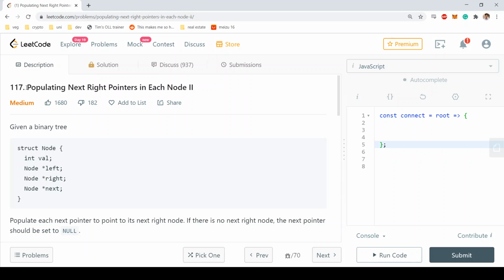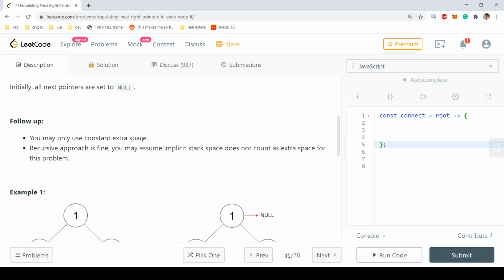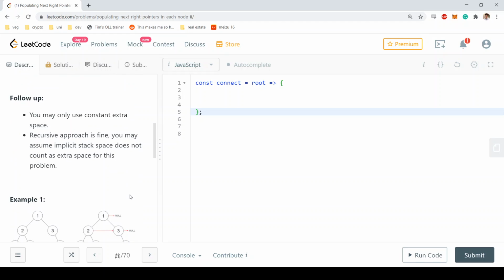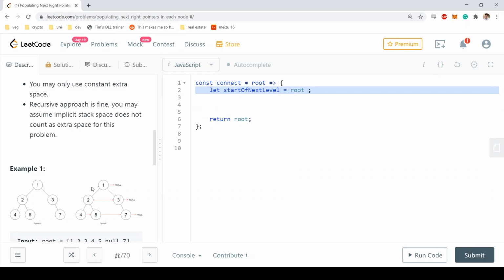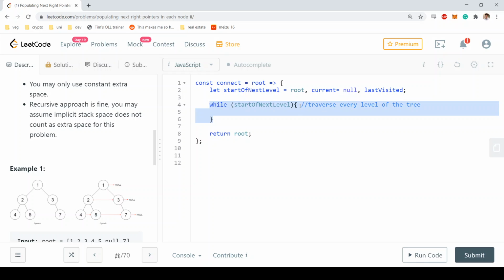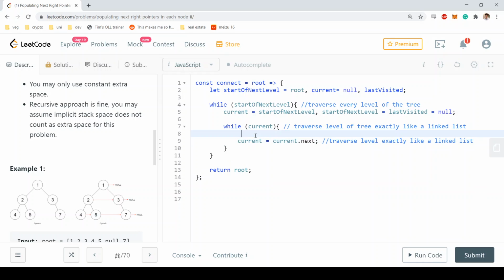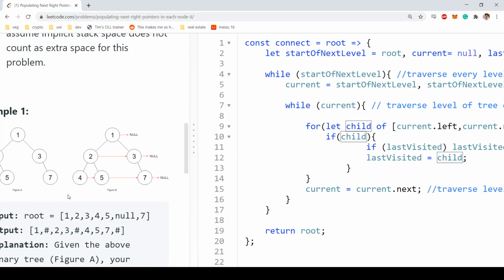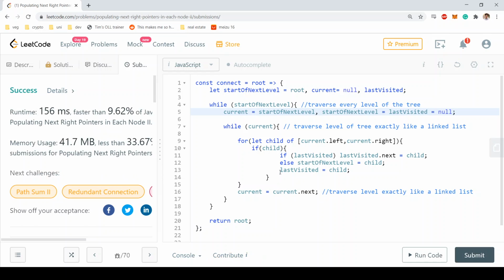LeetCode 117. [Medium with HARD followup] Populating Next Right Pointers in Each Node II